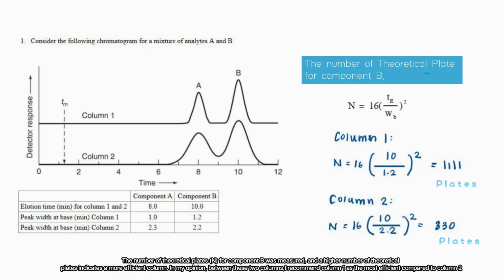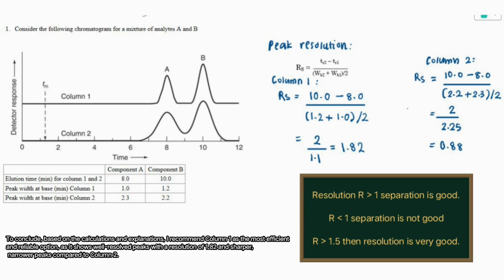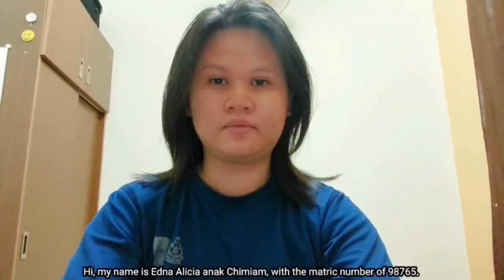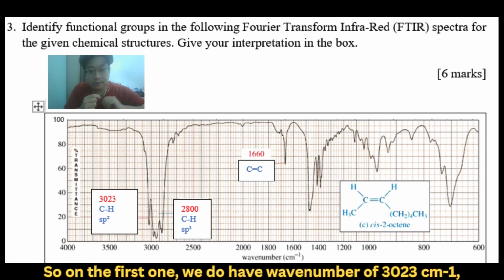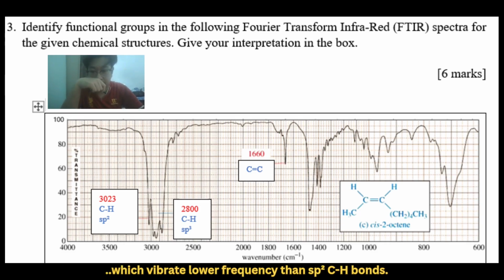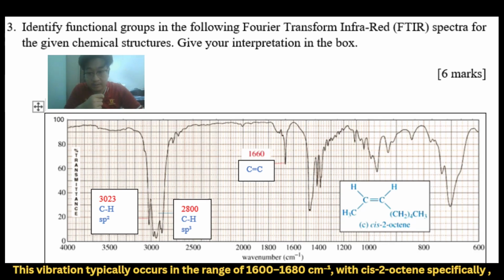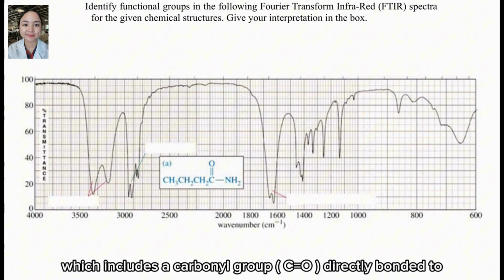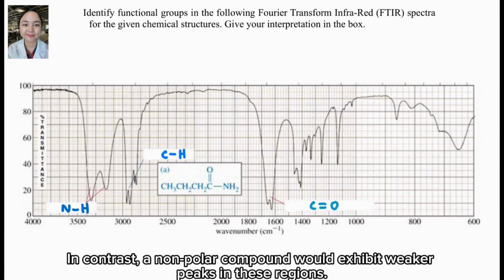Group Assignment: Assignment 2 Analytical Techniques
STK 2973 Analytical Techniques